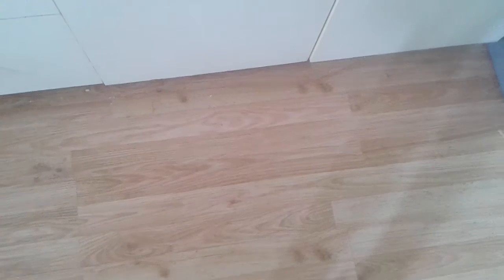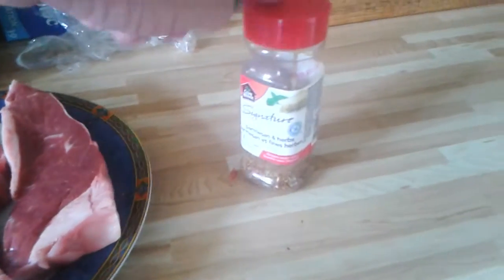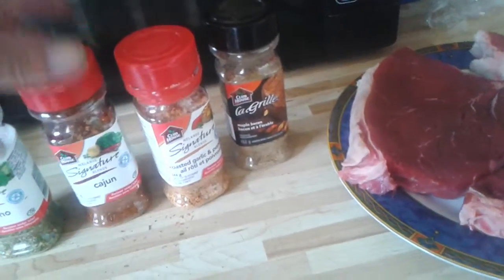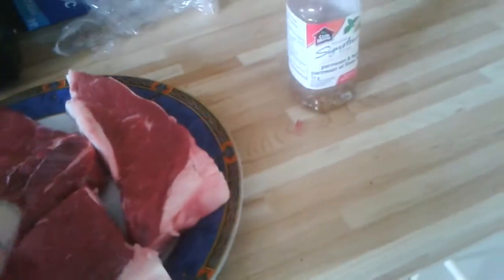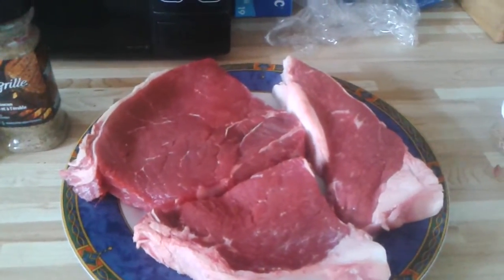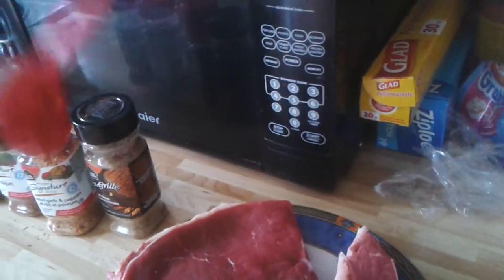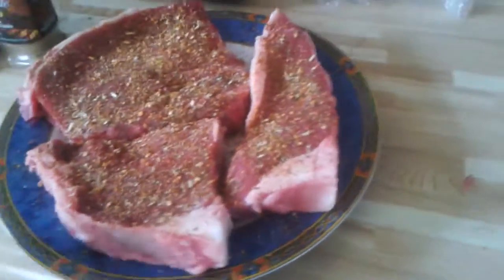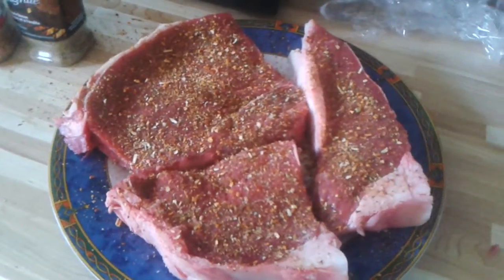COOKING WITH 2448TOYMAN ON THE BBQ PART-1 OF 6